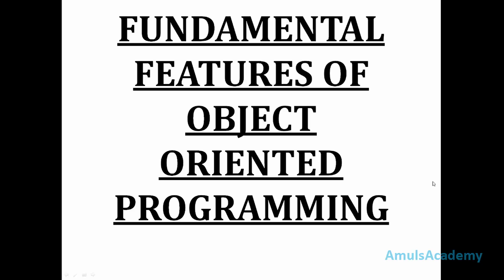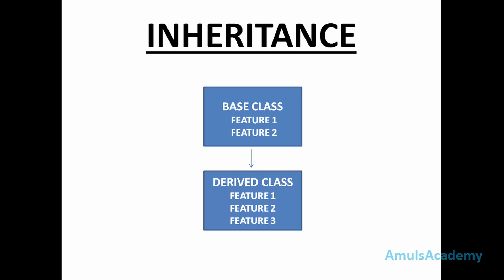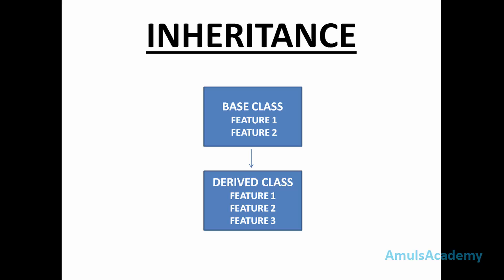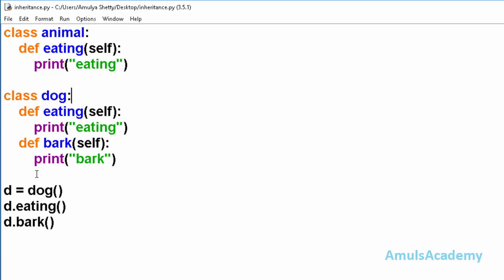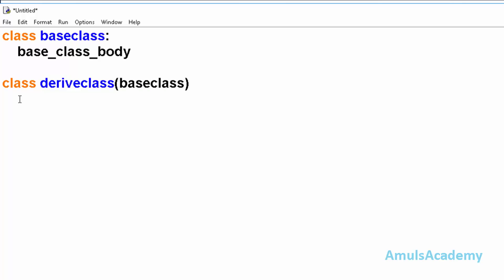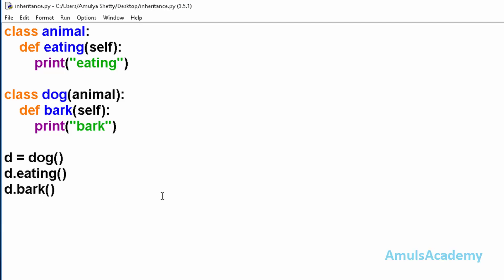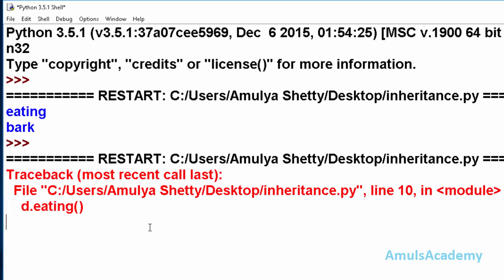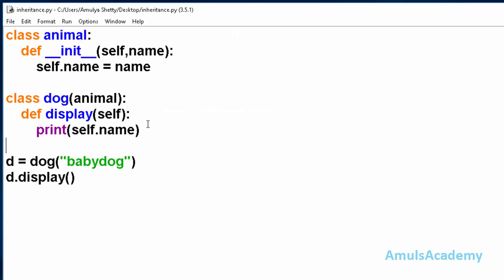Python Programming Tutorial - Inheritance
In this Python programming video tutorial you will learn about inheritance in detail.

Inheritance enable us to define a class that takes all the functionality from parent class and allows us to add more. Inheritance is a powerful feature in object oriented programming.
It refers to defining a new class with little or no modification to an existing class. The new class is called derived (or child) class and the one from which it inherits is called the base (or parent) class.

syntax of inheritance:
class BaseClass:
  Body of base class
class DerivedClass(BaseClass):
  Body of derived class